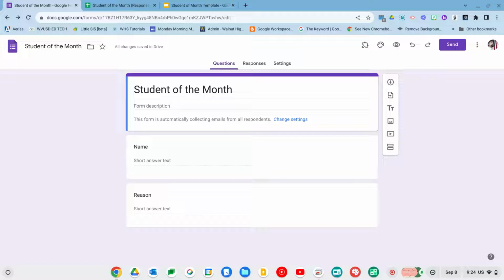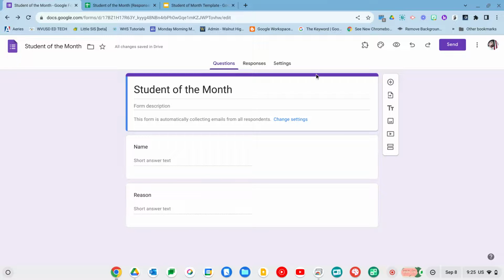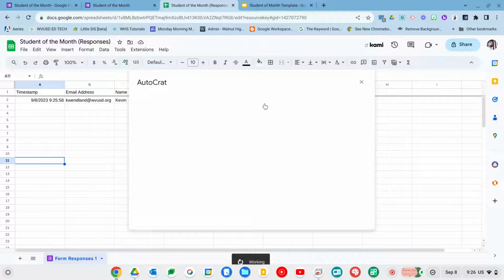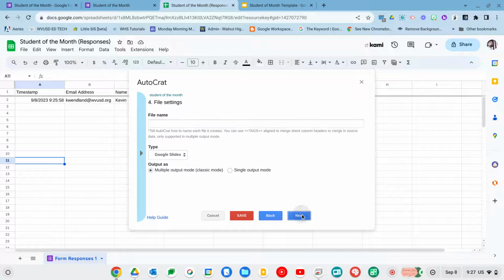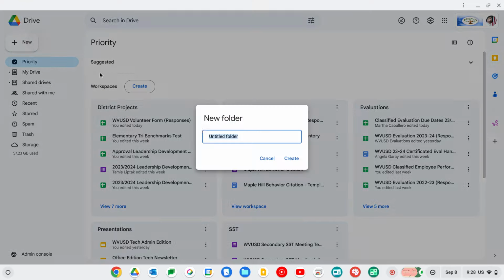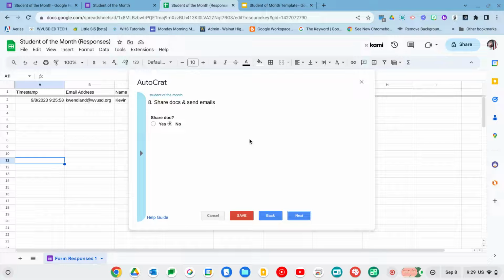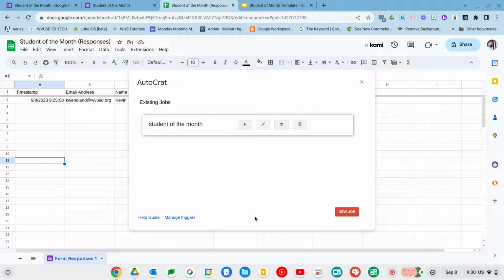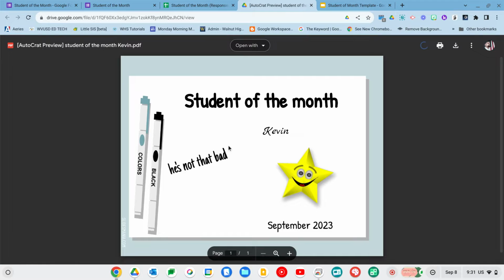Getting Started with Autocrat